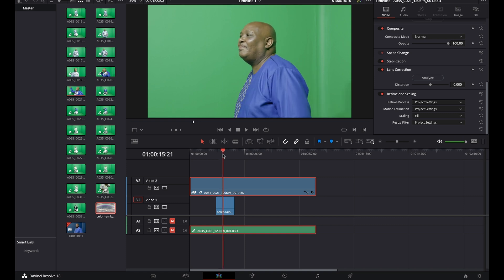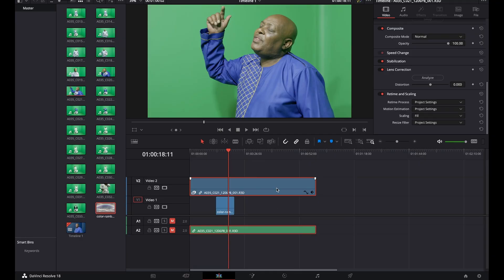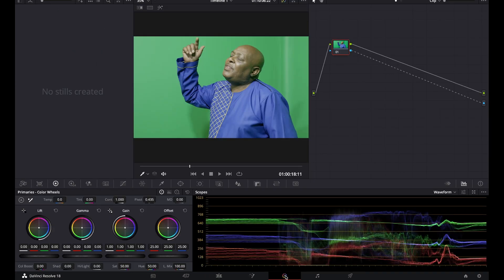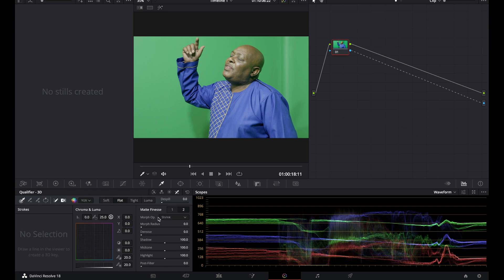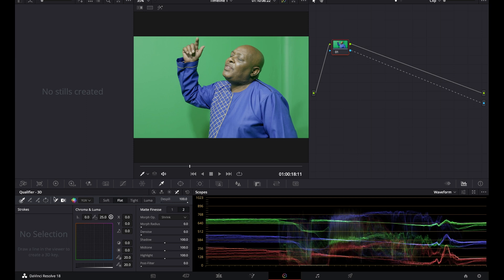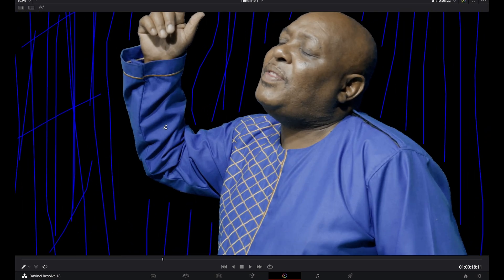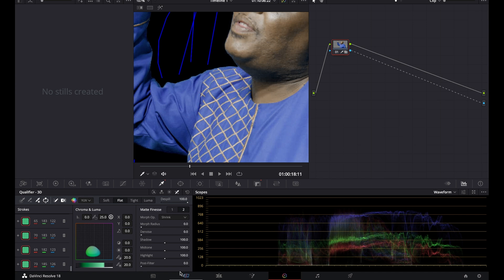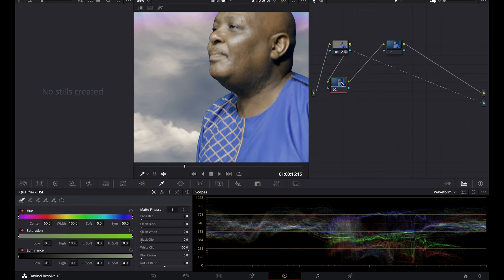GREEN SCREEN REMOVAL IN 2023 (DAVINCI RESOLVE 18)